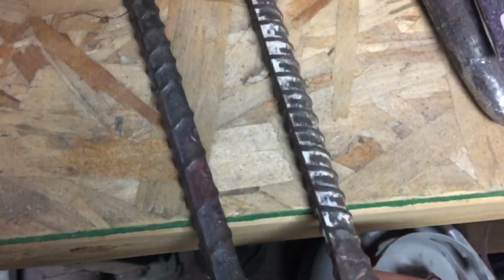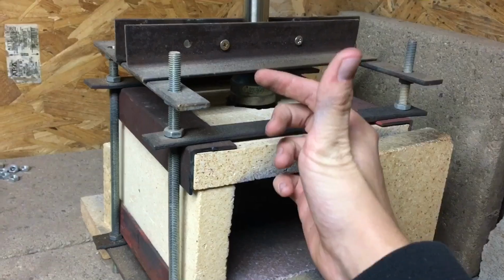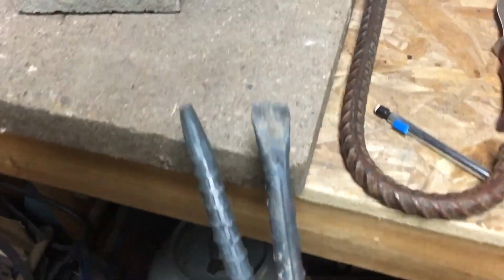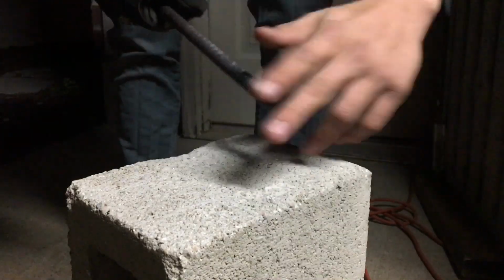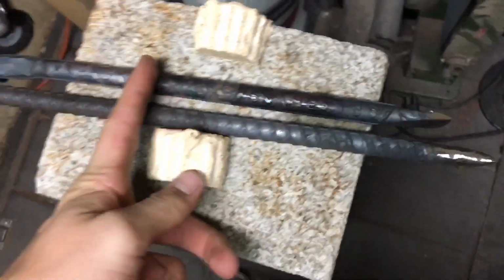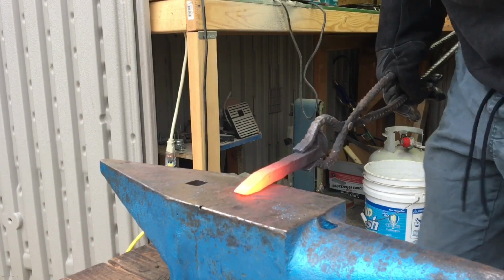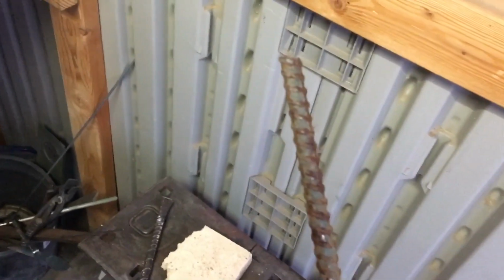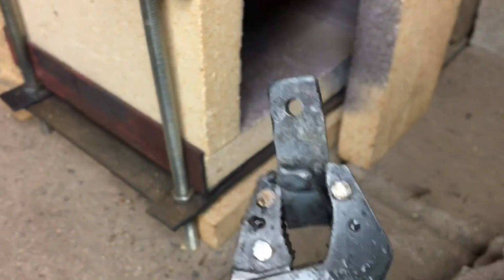Blacksmithing Project Ideas: How To Make 4 Beginner Blacksmithing Projects!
Here’s 4 easy projects for beginner blacksmiths who don’t know what to make!
Today I’m giving you guys a tutorial on a few different beginner blacksmith projects that you guys can try at home! Whether it be your first tool you make for your shop or just something to sell to a friend, this video will help you get some blacksmithing projects in mind for the next time you head out into your shop. Learn how to make a drift tool, a chisel tool, a bottle opener, and a hook all by blacksmithing in this video!